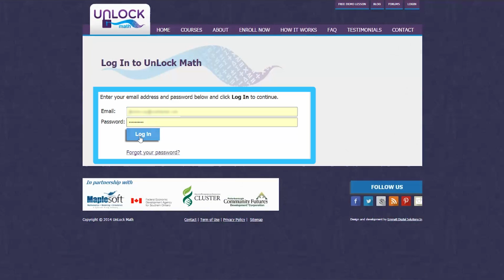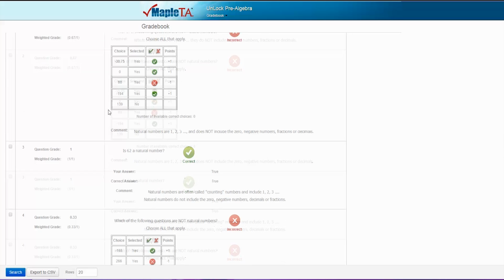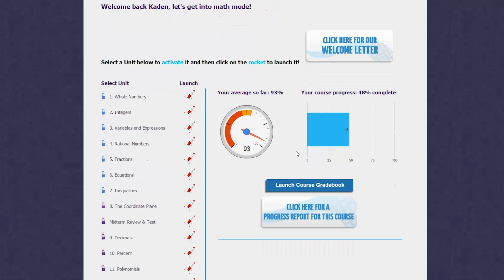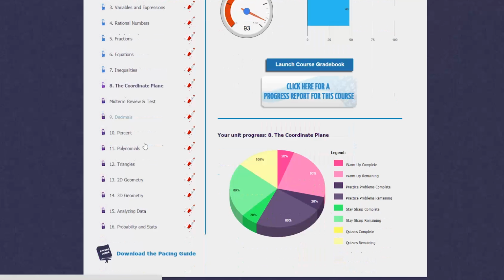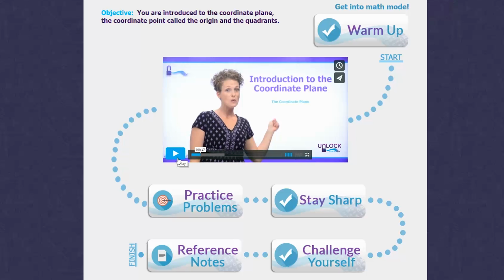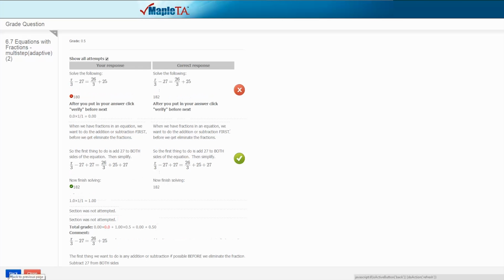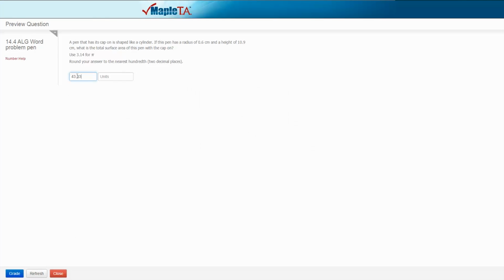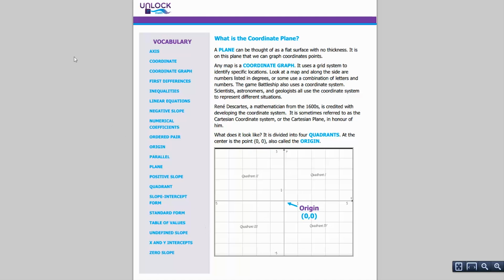Alesia Blackwood, Homeschool Mom & Certified Math Teacher, Introduces UnLock Math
UnLock Math offers a safe, virtual classroom where your child is the only student. No distractions - just math. Each lesson is designed to reduce math anxiety & build confidence.

Videos that ENGAGE, EXPLAIN, and ENTERTAIN! Anytime, any device & 100% satisfaction guarantee.
You can relax and leave teaching Math to us. It's what we love! We assess your child's understanding in ways multiple choice simply can't.